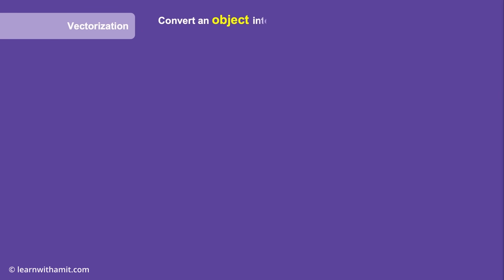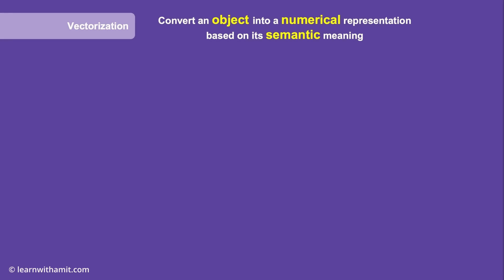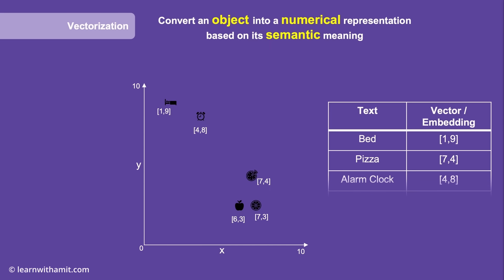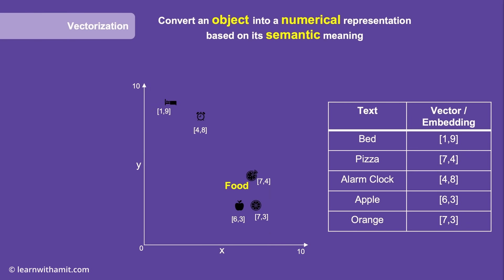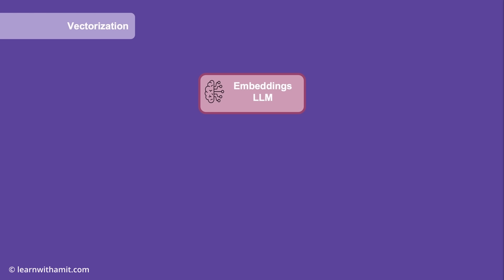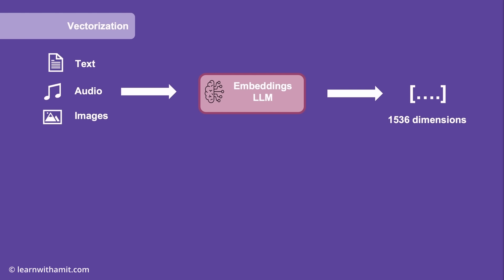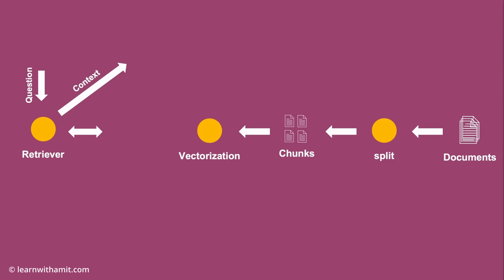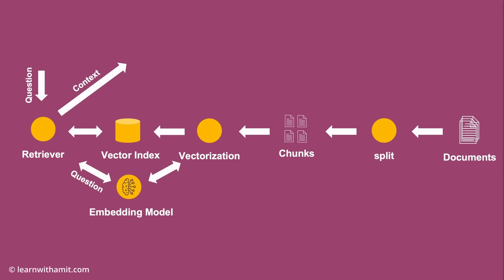Vector Embeddings for RAG simplified!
🚀 Learn the basics of vector embeddings and their role in building generative AI applications with RAG!

Vector embeddings are a crucial part of generative AI, but they can feel complex—especially if you don’t have a data science background. In this video, I’ll explain them in a simple, relatable way using a real-world analogy 💡

🎓✨ This video is part of a full Generative AI and LangChain course created for JavaScript developers. If you’re ready to dive deeper and start building your own generative AI projects, check out the complete course here (free for first 100 students)